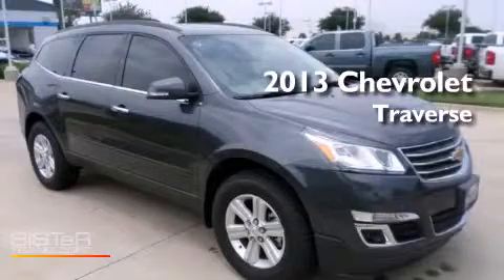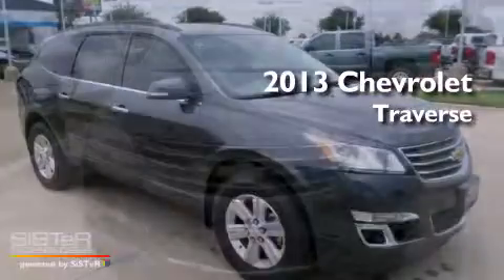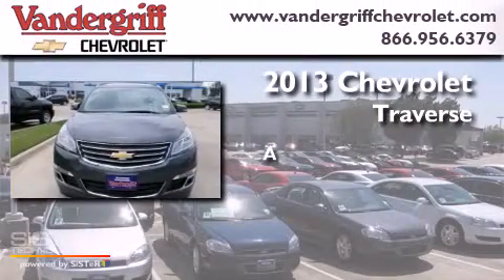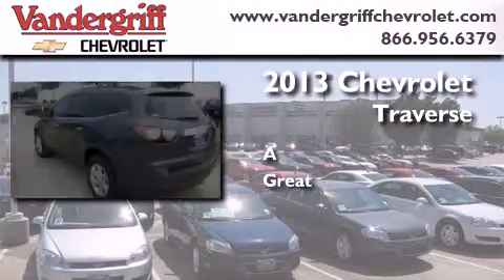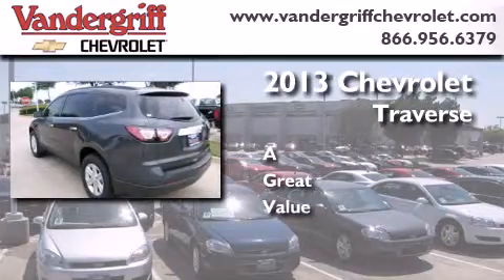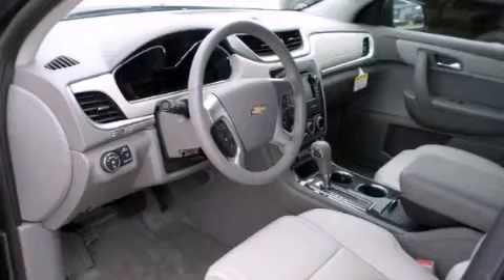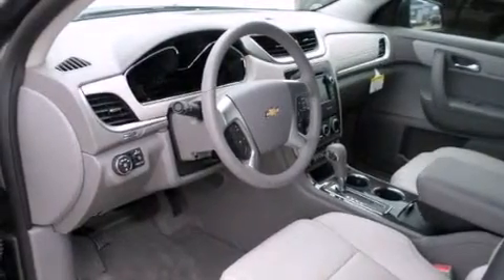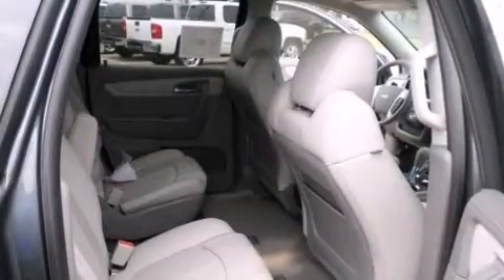2013 Chevrolet Traverse Arlington TX 76017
We have been honored to serve the Arlington TX area , we promise that your experience at our dealership will exceed your expectations ! Year : 2013 Make : Chevrolet Model : Traverse Engine : 3.6L SIDI V6 Trans .